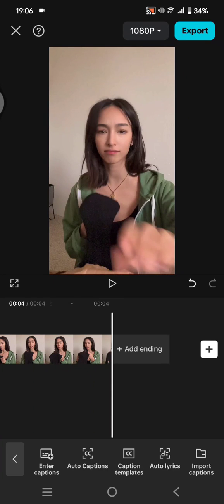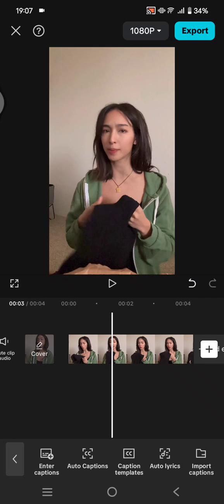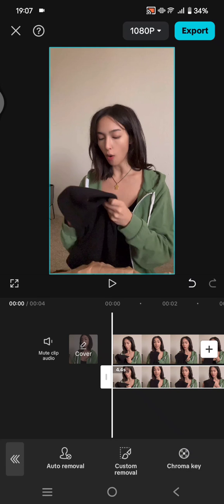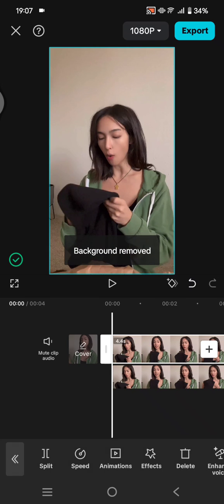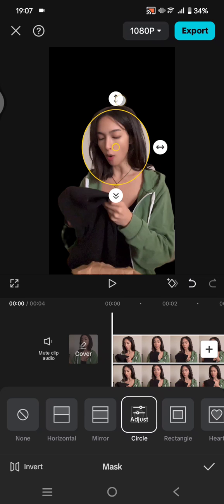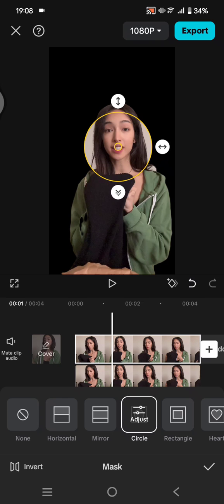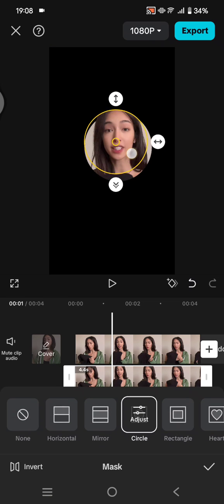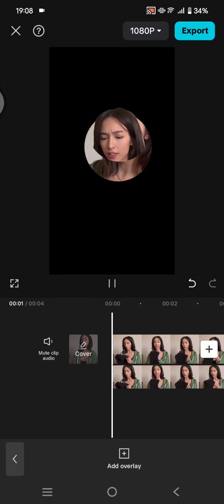How to Create a Floating Circle Head Effect on CapCut | Circle Overlay Tutorial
Learn how you can create this floating circle head effect on CapCut by watching this tutorial